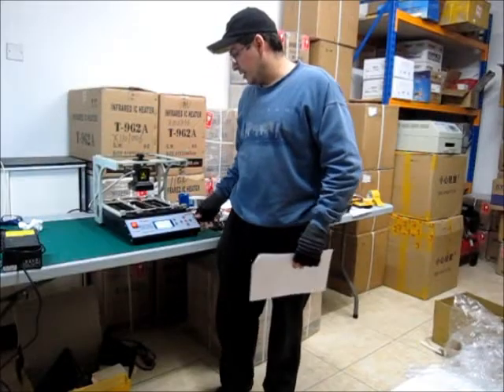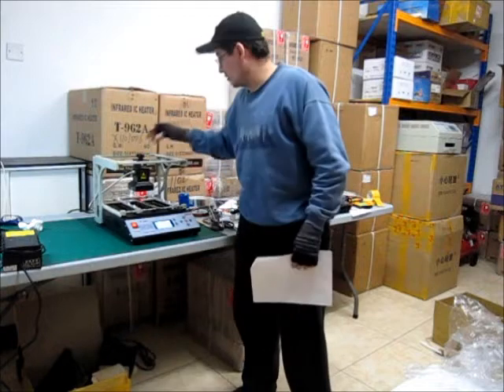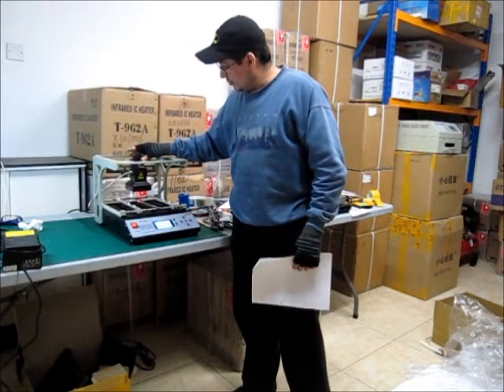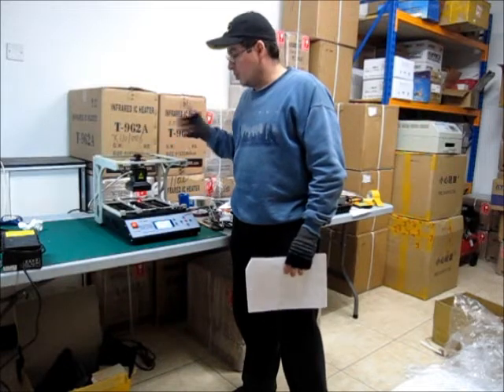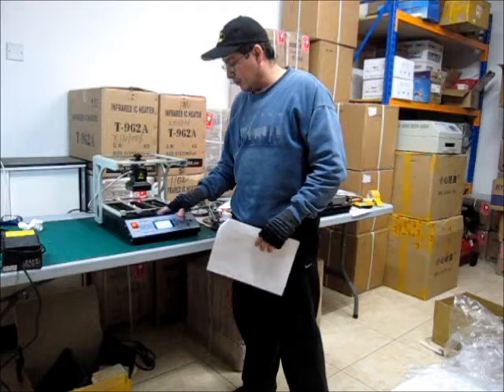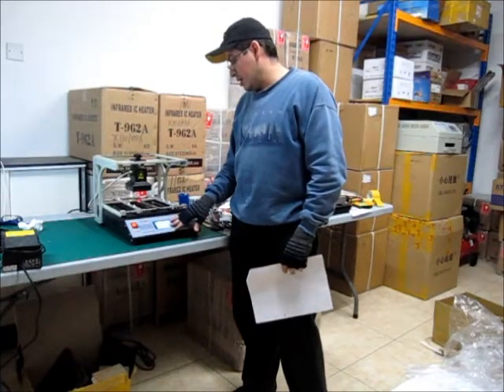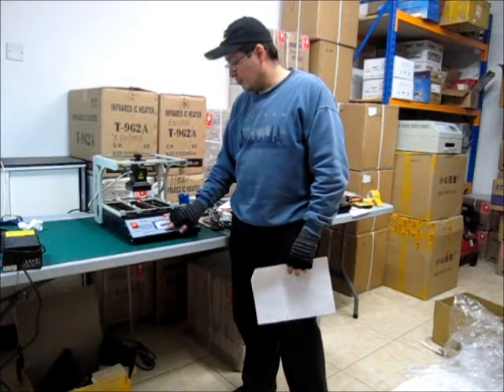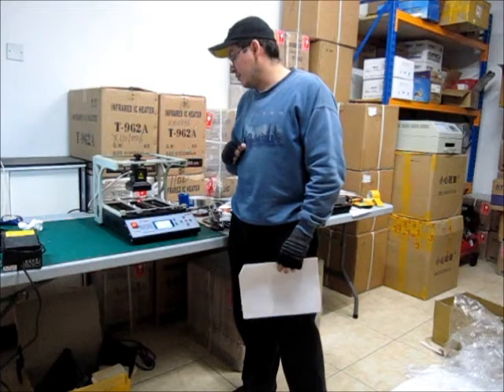T-890 CONTROL PANEL AND QUICK CURVE EXPLANATION.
T890 Soldering Curves and Which to use,
TOP HEATER 300 WATTS
BOTTOM HEATER 1200 WATTS
TOTAL OF 1500 WATTS
Double Digital curve. New and Soft Infrared tubes system, to get directly into your soldering area in a safe way.

Tags: T-890 890 T890 Curve Slopes Control Panel 5.00 Software Heater Control IC Chips Xbox Ps3 GPU CPU Nvidia ATI Video VGA Rework Reballing Reflow Dragon Group China DGC Group HP Compaq Dell Desktop Laptop Asus GO6800 GO7200 GO9000 HANA DDR3 Ipad Ipod Blackberry Nokia Motorola Phone Camera Canon Sony Vaio BGA Station SMD SMT MiniBGA PLCC SOP SOQ QUAD Integrated Chip PUHUIT